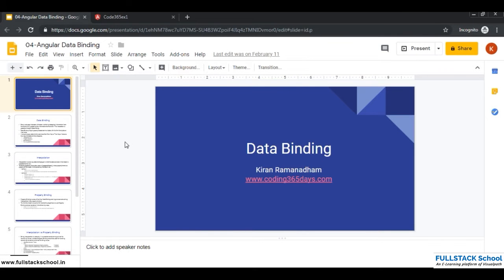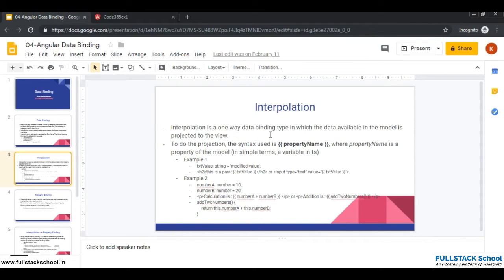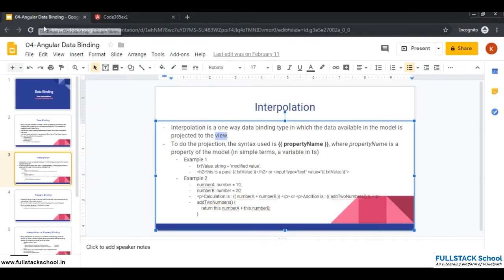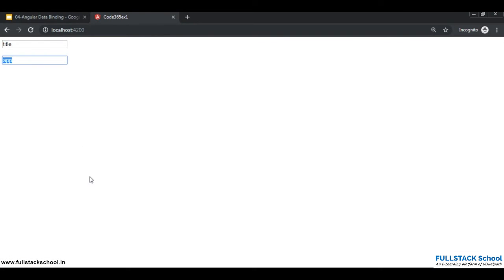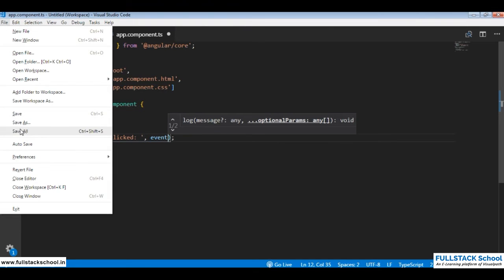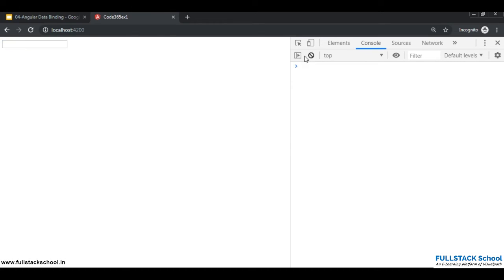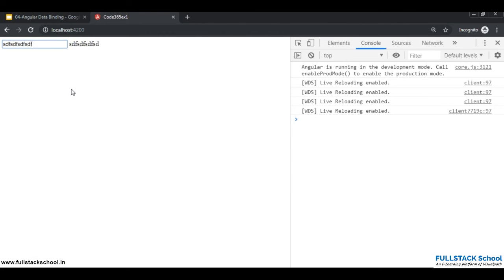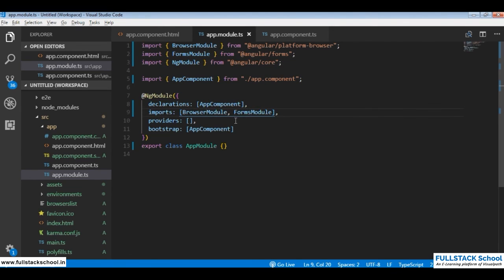Data Binding | Angular Tutorial for Beginners | Visualpath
In lesson 3, we are going to discuss the Data Binding in Angular.

We  cover the following topics in this Angular Course from Basic to Professional Level:
01. Getting Started
02. Architecture
03. Data Binding
04. Component Communication
05. Directives
06. DI-DOM-Custom Directives
07. FORMS
08. Async Prog-Observables-Services-HttpClient
09. Component Communication-Advanced
10. Routing and Navigation
11. Modules
12. Deployment
13. NG-APP